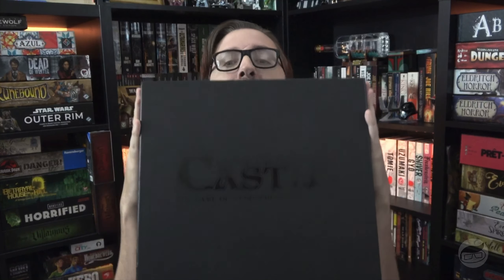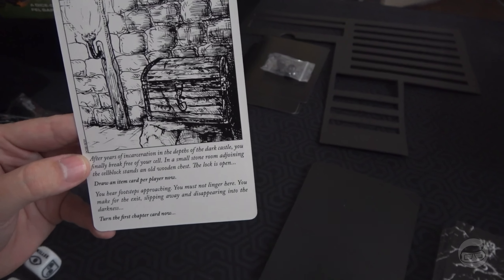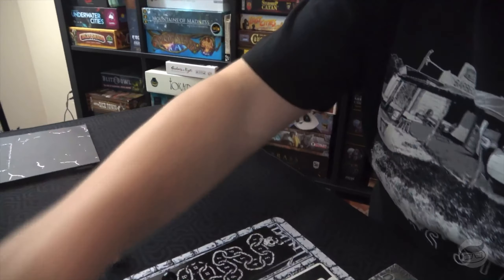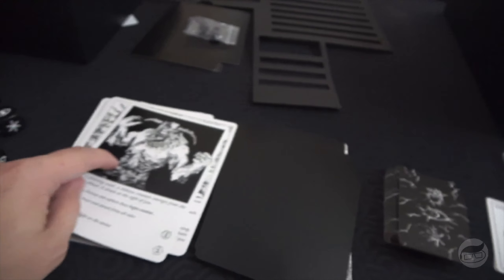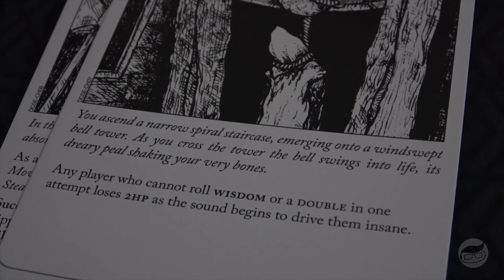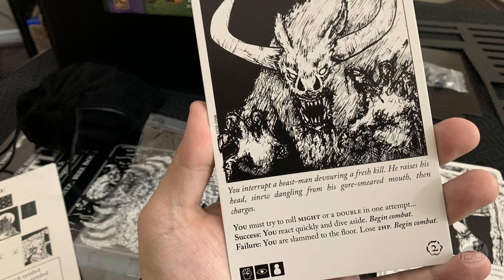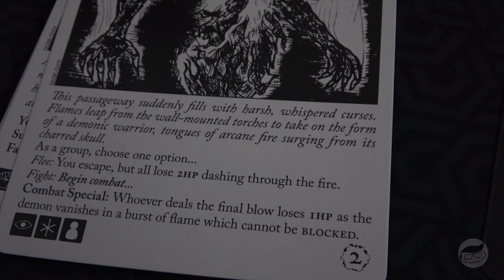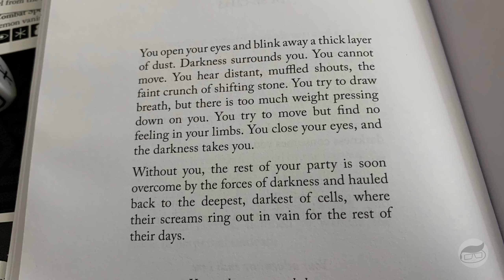CTSO | Playing Escape the Dark Castle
I was gonna call this “Playin’ With Myself,” but it seemed too easy of a joke to make.

Join me as we take a journey through the Dark Castle to celebrate the Spooky month!

If you would like more of these let me know!